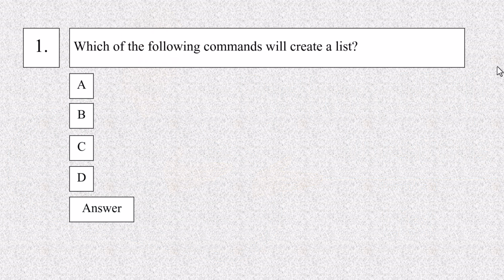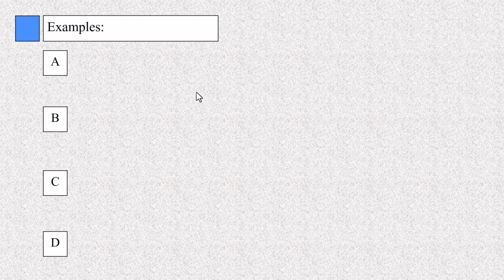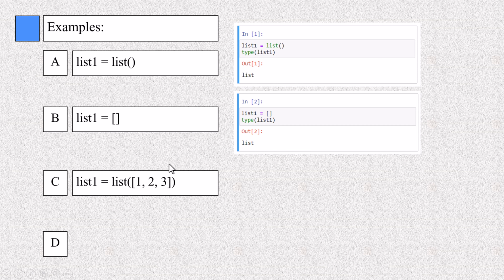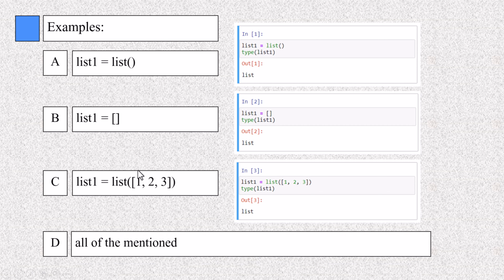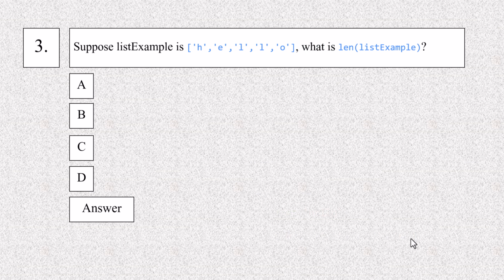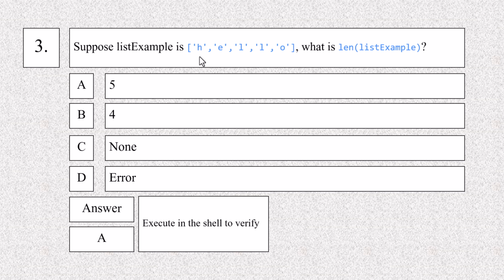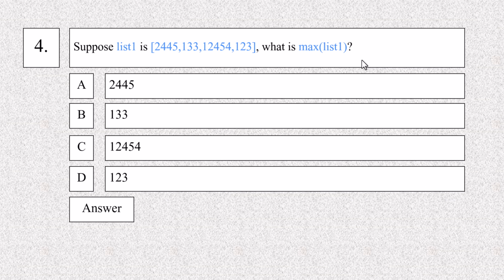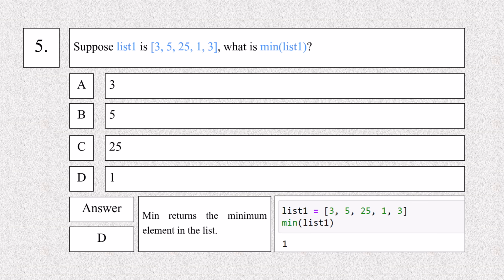Python MCQ Questions with Answers - List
Python MCQ Video 5  - List

python, mcq, questions, answers, programming, language, all, topics